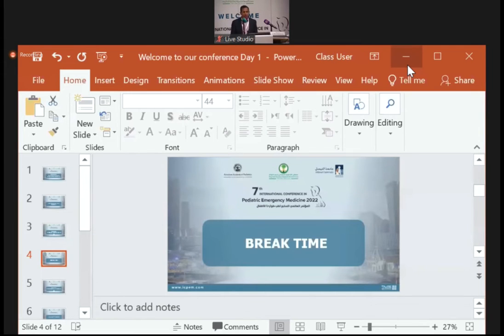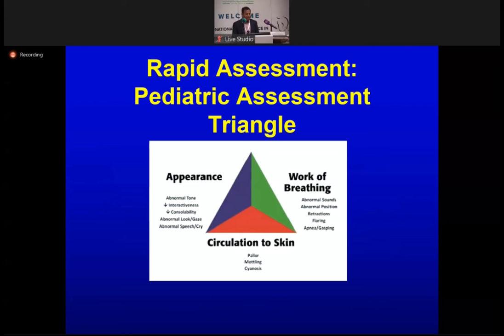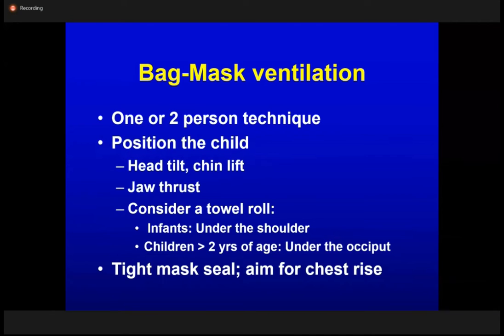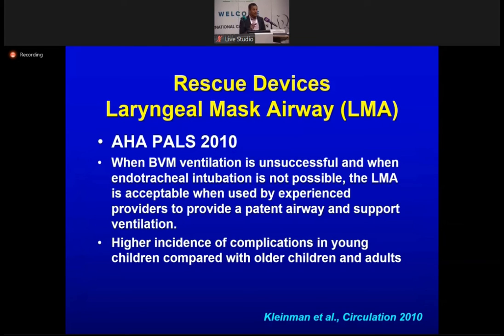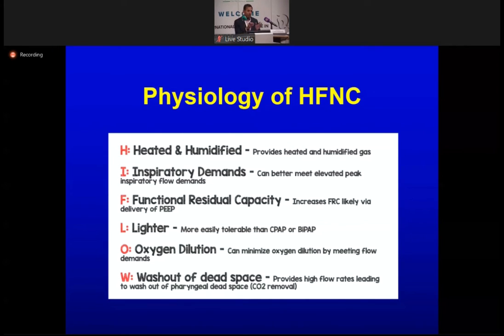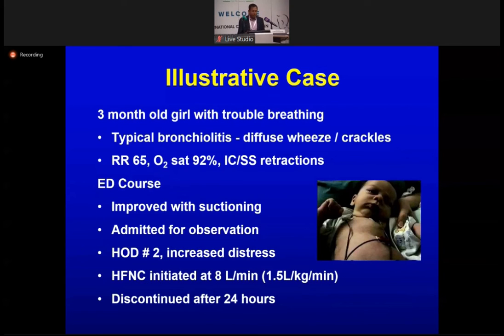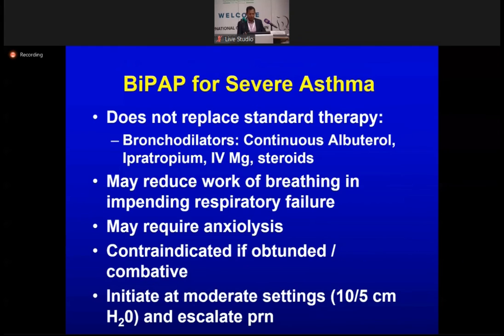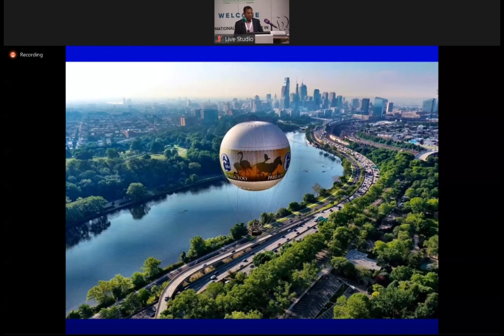Approach to Respiratory Failure in Children, Manoj Mittal, MD